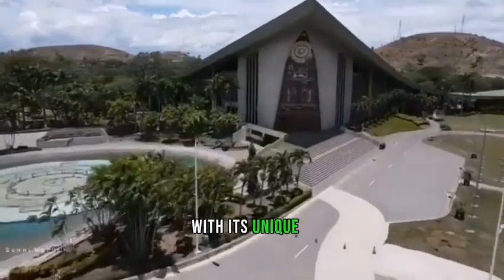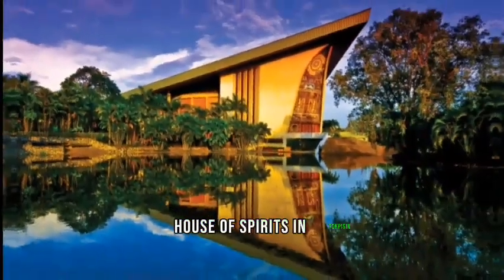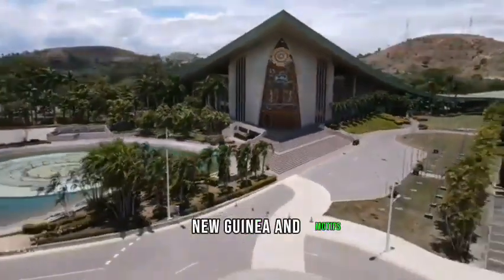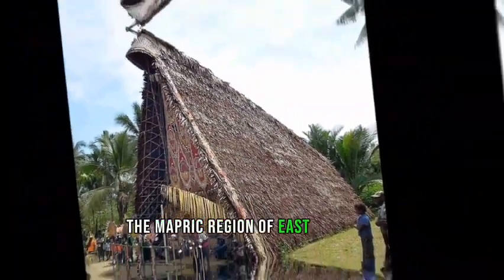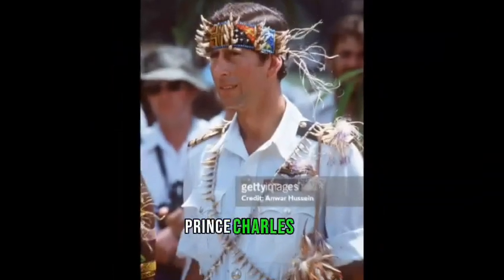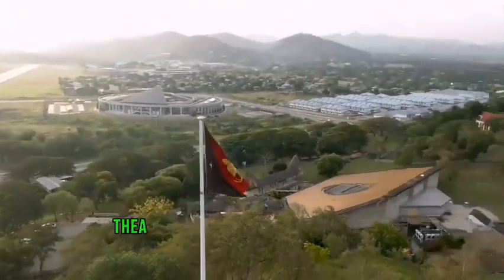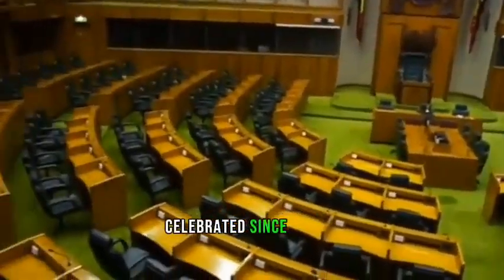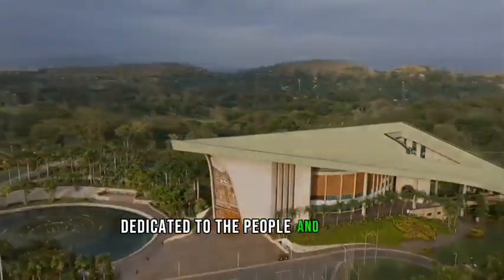Iconic Structure of Papua New Guinea (Parliament House)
Parliament house of Assembly for Papua New Guinea is the most iconic structure ever built. This video explains it.